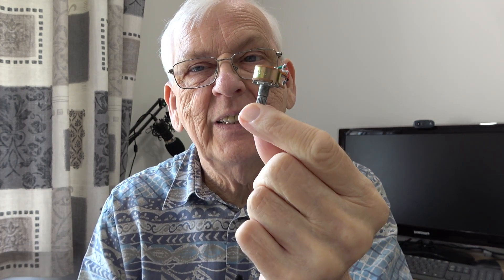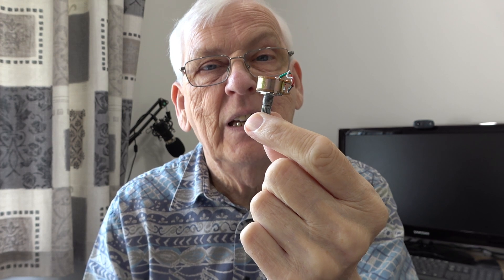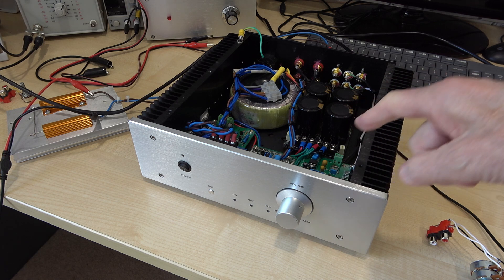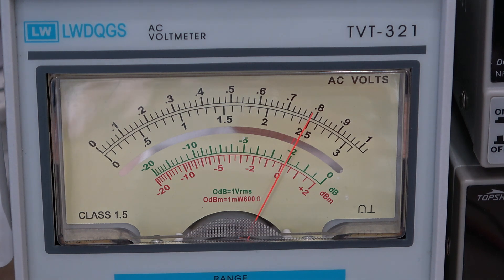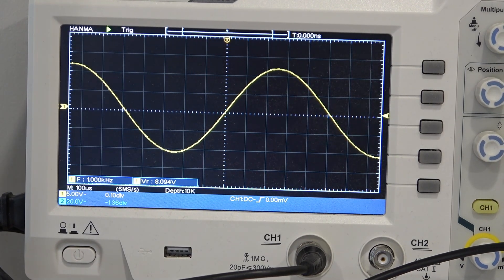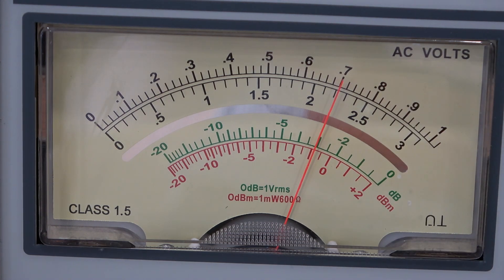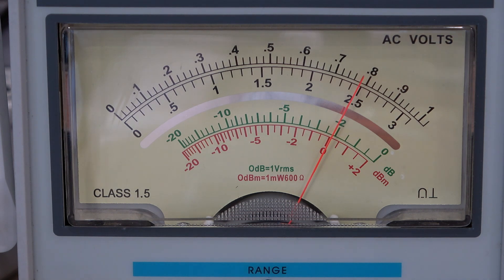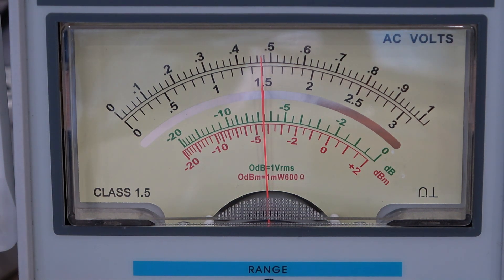This Pot Can Make Your Amplifier Sound BAD!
I look at the effect of a standard pot can make to the sound of an amplifier when connected directly to the input.